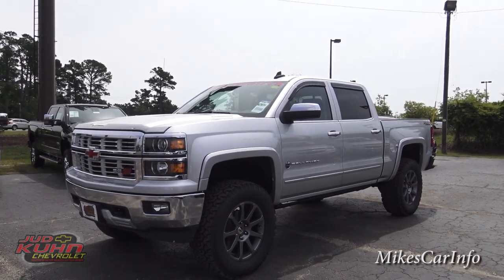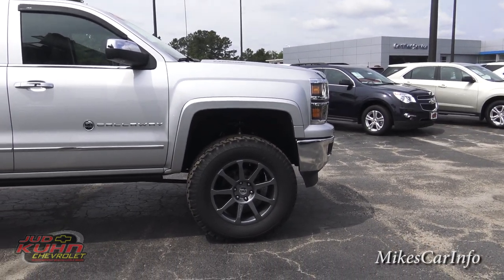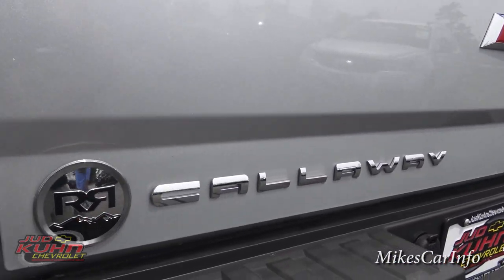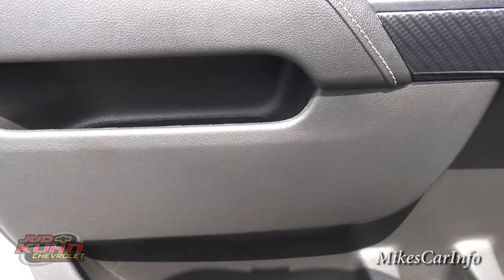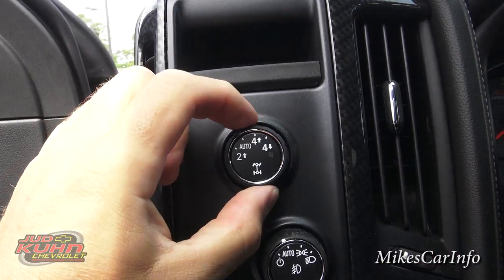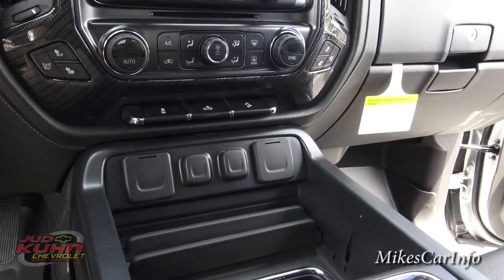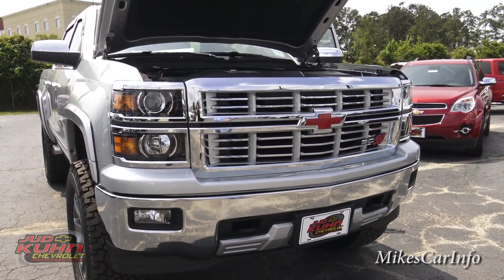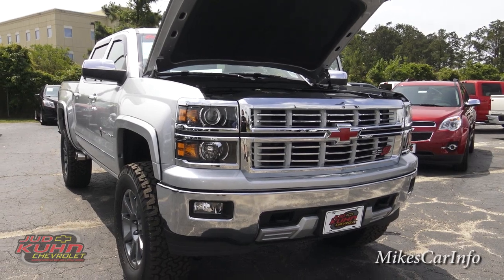👉 2015 CHEVROLET SILVERADO 1500 ROCKY RIDGE CALLAWAY SPECIAL EDITION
Adam from Jud Kuhn Chevrolet joins me in the exploration of a crazy awesome lifted and supercharged beast-truck!

2015 CHEVROLET SILVERADO 1500 ROCKY RIDGE CALLAWAY SPECIAL EDITION

VIN 3GCUKSEJ5FG252114 Engine 6.2L EcoTec3 V8 engine Transmission 8-speed automatic transmission Trim Jet Black, Perforated Leather-appointed Seat Trim Color Silver Ice Metallic